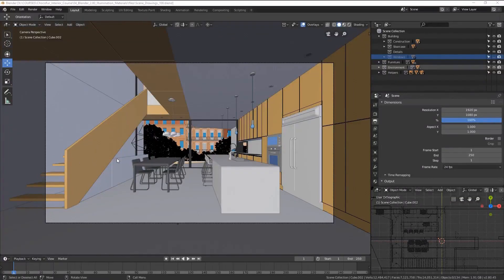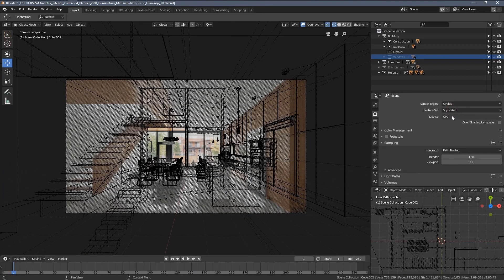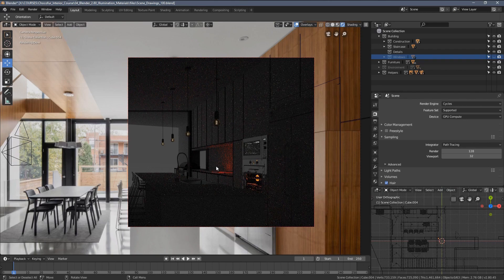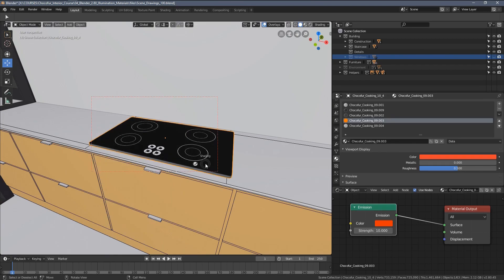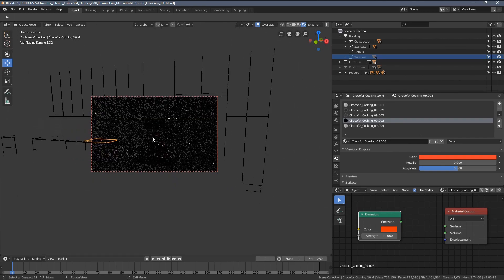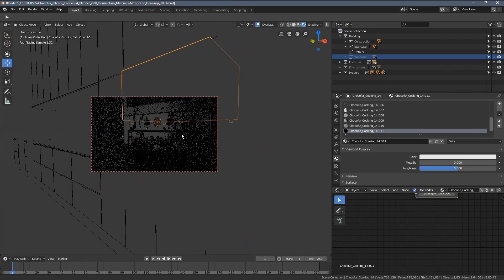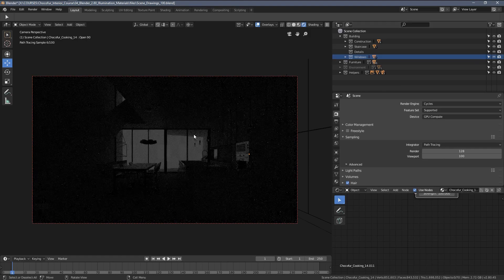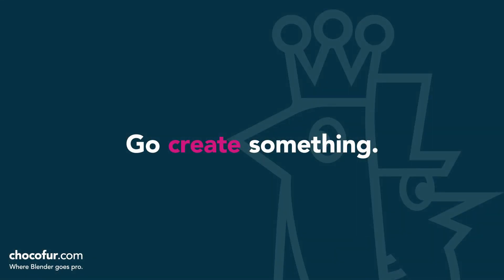Blender Archviz: Illumination | Part 21